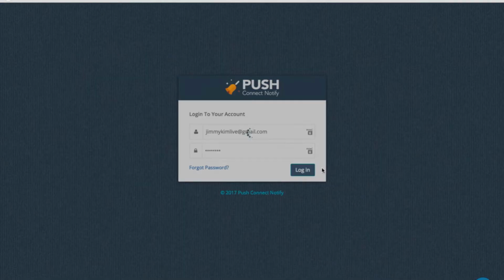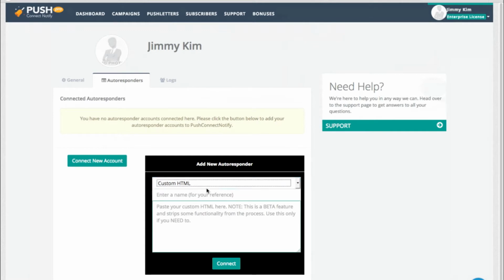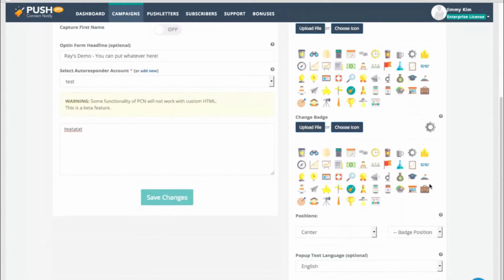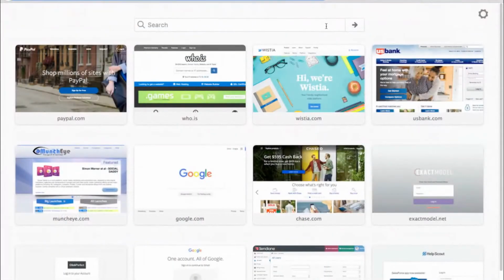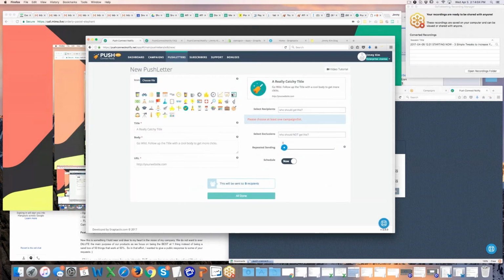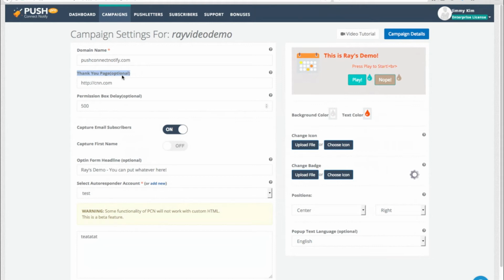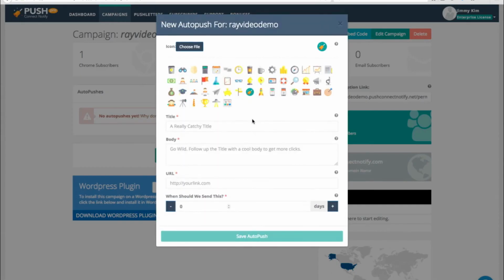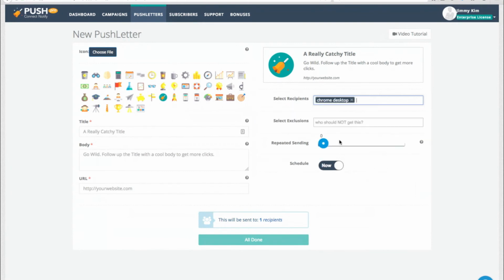Push Connect Notify Bonus & Review LIVE With Jimmy Kim!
Push Connect Notify Bonus & Review - Learn more about Push Connect Notify
Discover How You Can Leverage The Power Of Push Notifications AND Build Your Email List, All At The Same Time!

Capture 100% Of Your Visitors Using This Unblockable Technology Promote Anything and Drive Traffic to ANY Site with ZERO Restrictions!

Introducing The Next Generation Web Push Notification

A website visitor is using Chrome, Safari, Firefox, or any Android phone and they land on your website.

Push Connect Notify allows you to display a friendly, customized soft ask for their permission to connect with them in the future.

Because when they said YES the first time, it provided a micro­commitment that allows us to continue asking for more information.

If a visitor says YES to you the first time, it’s much easier to ask again.

This will then allow you to send them push notifications on their desktop, and on their phone!

We also have some amazing bonuses when you buy through our link!  You can click over to the page to see these bonuses

Push Connect Notify Bonus & Review